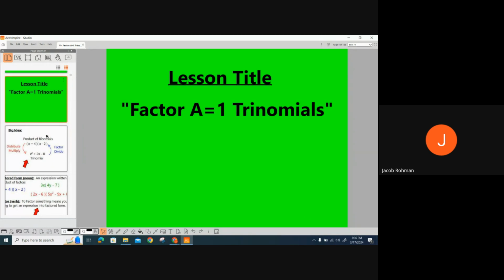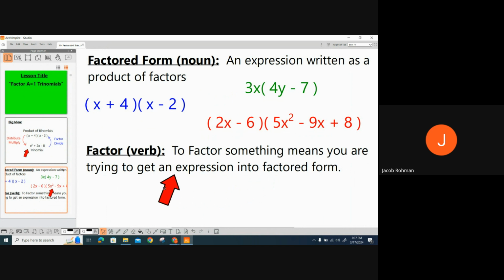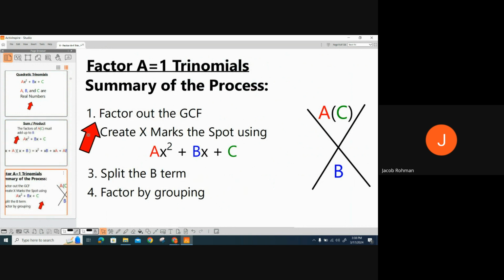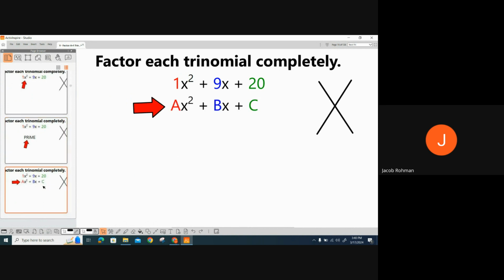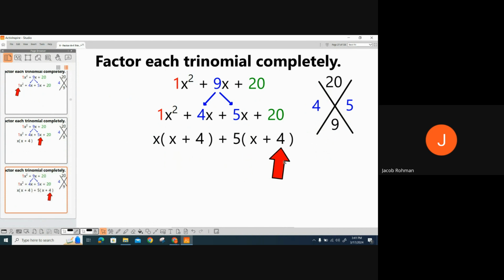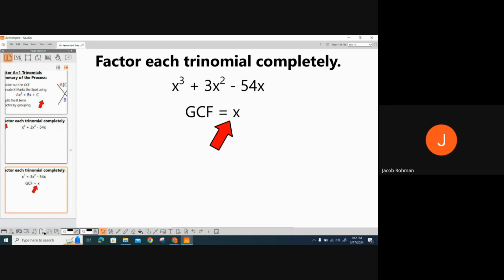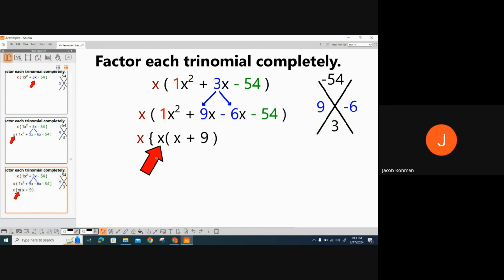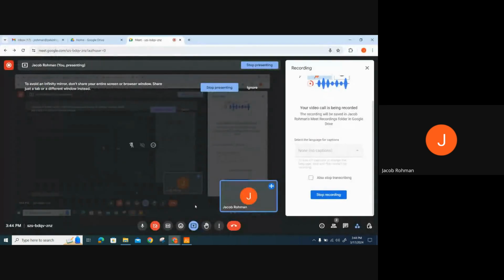Factor A=1 Trinomials